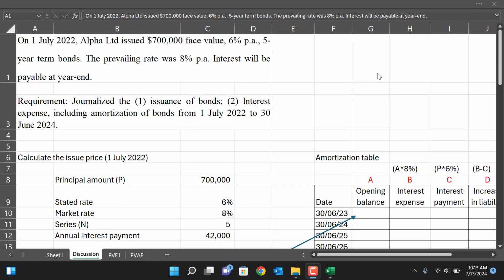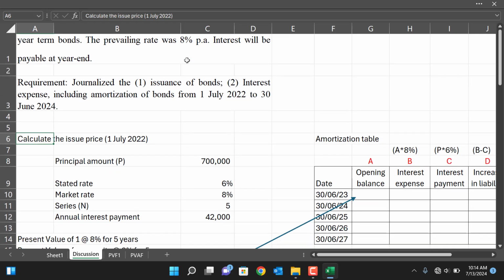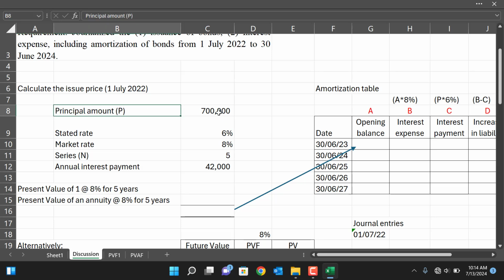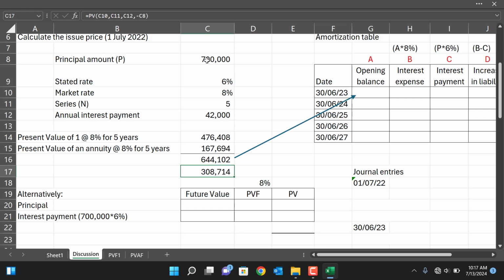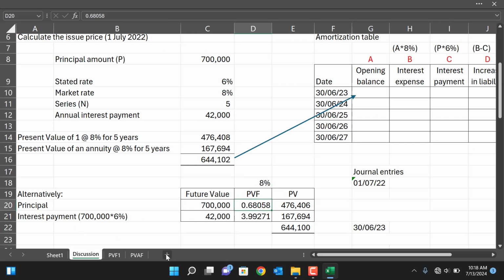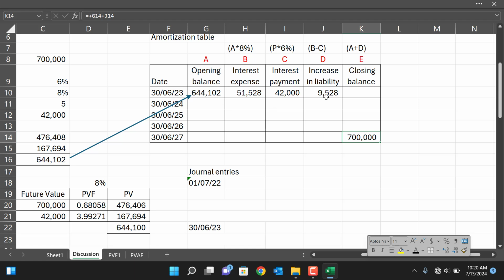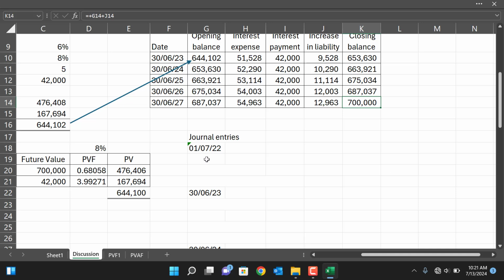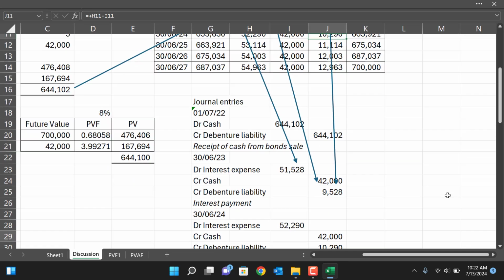Debenture tutorial session